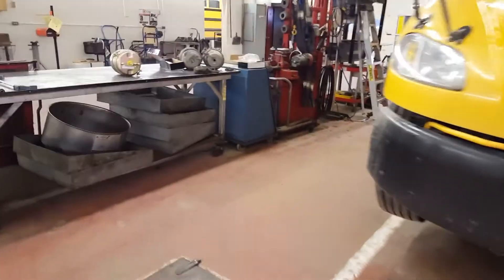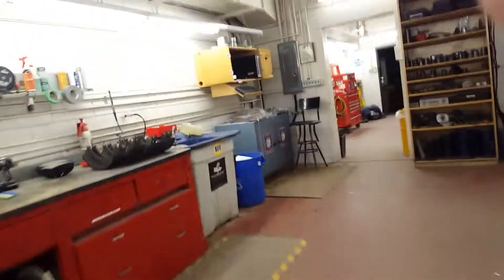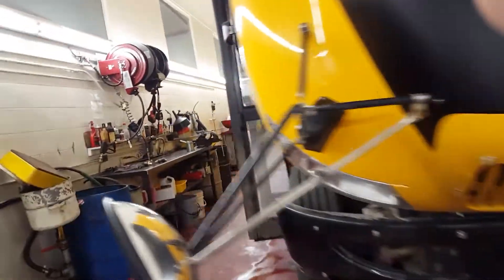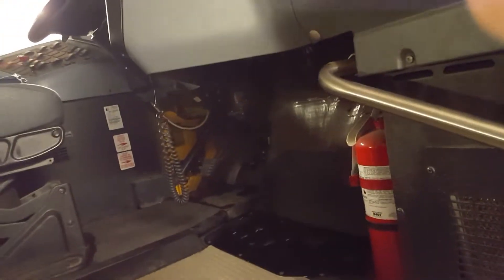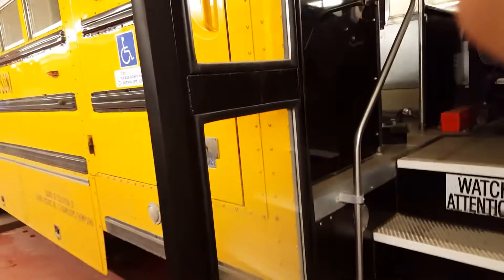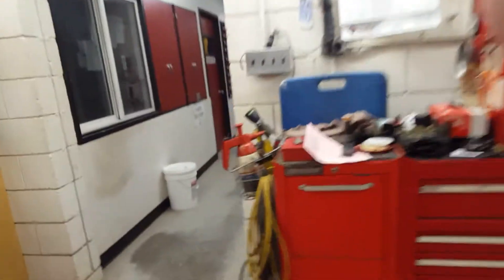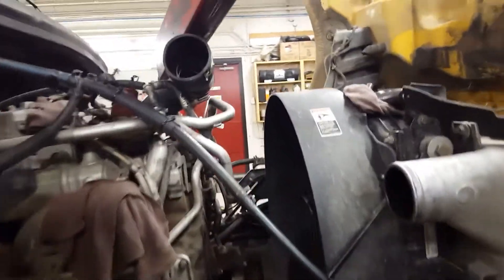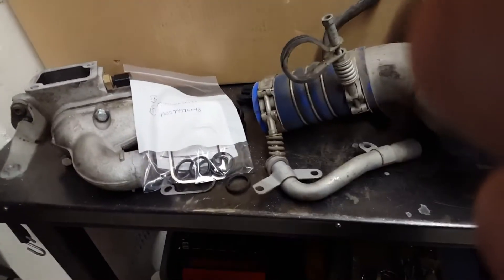Touring the School Bus Garage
School bus garage tour.